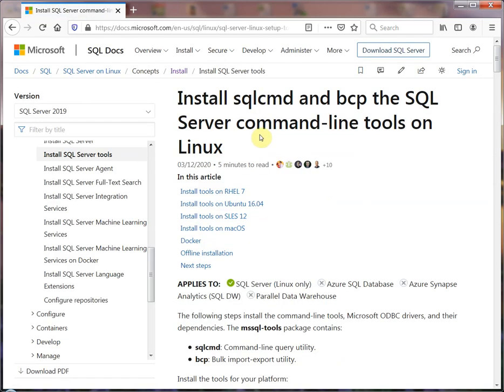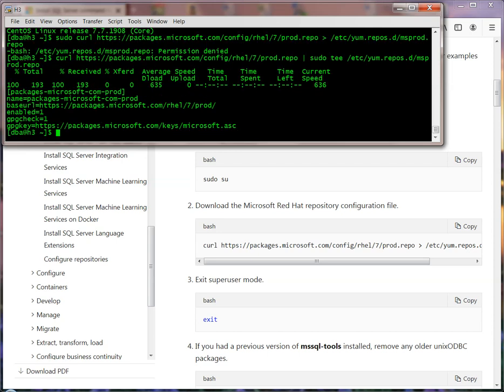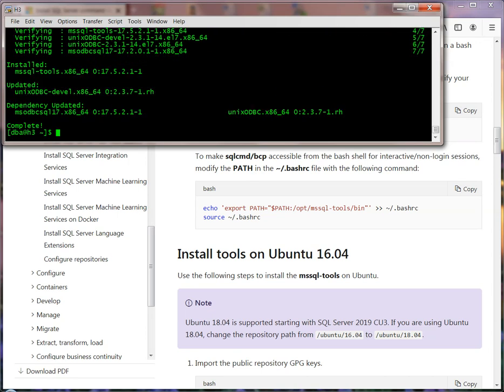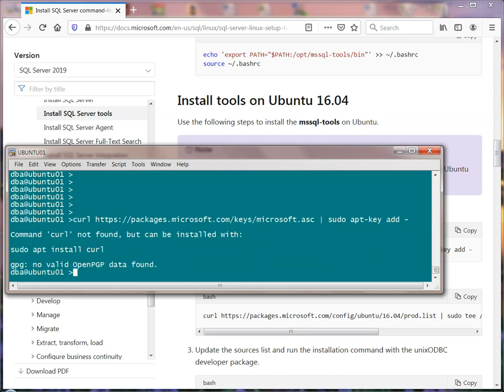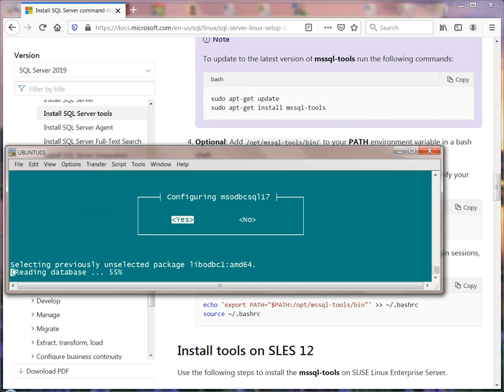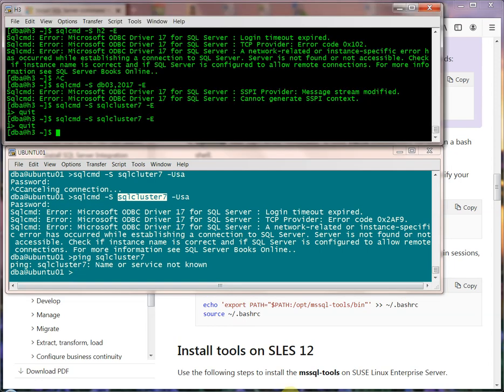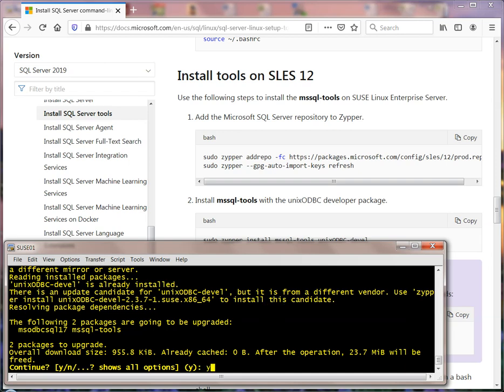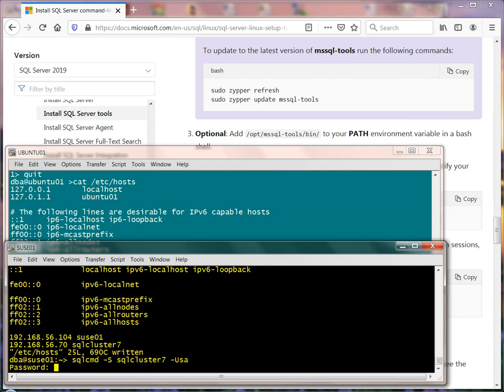Install SQL Server command line tools on Linux